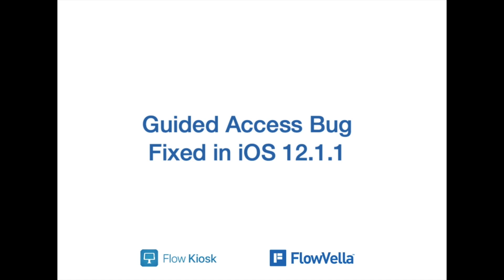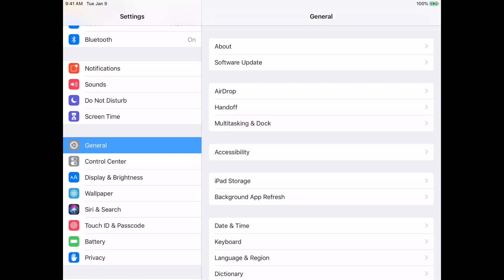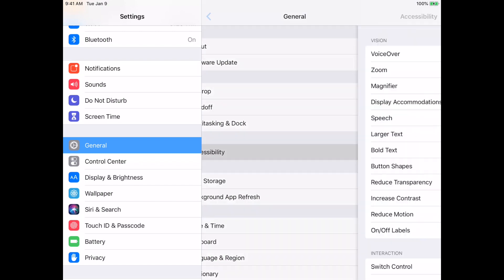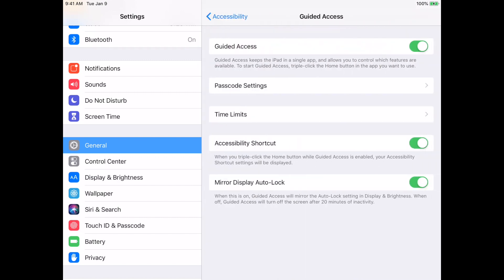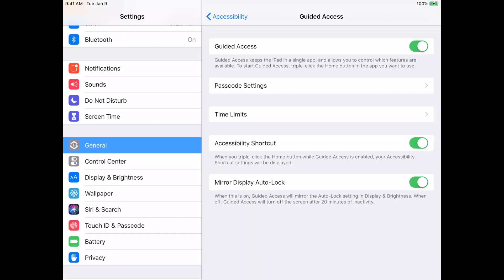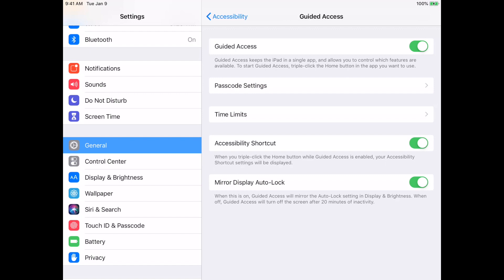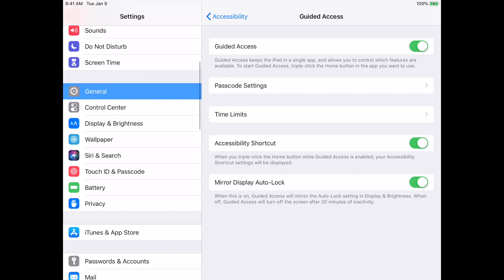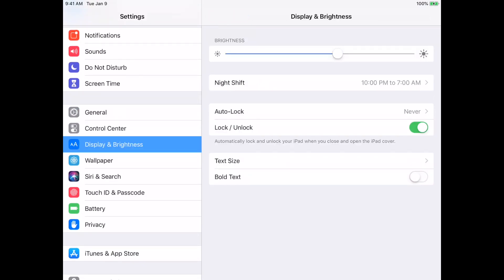Guided Access Setting Fixes Dark Screen Bug in iOS 12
New Setting that Fixes Guided Access Bug in iOS 12.1.1. This video shows the brand new setting that Apple has included to fix the bug with iOS 12 Guided Access.